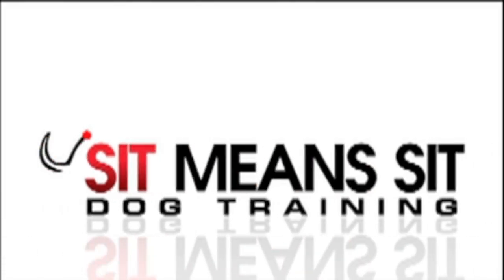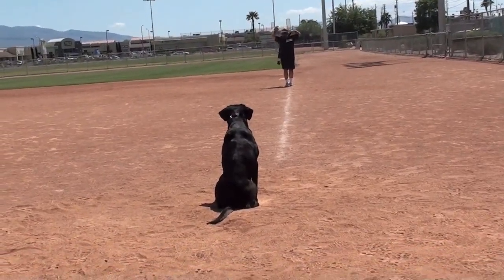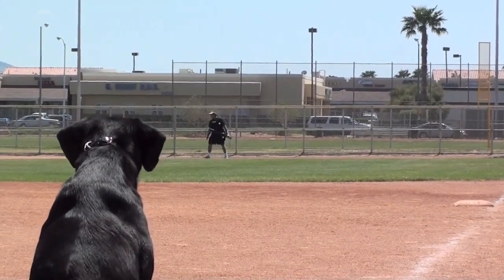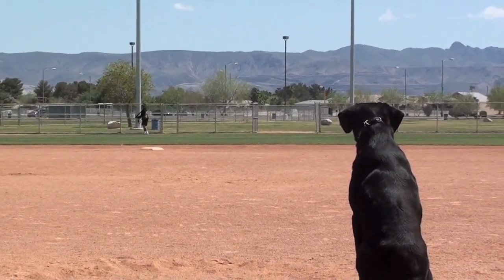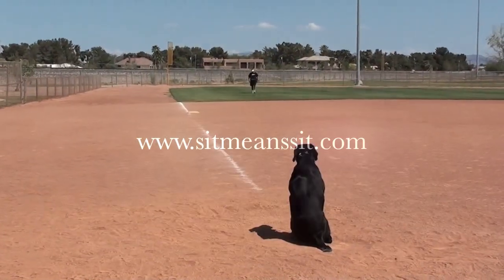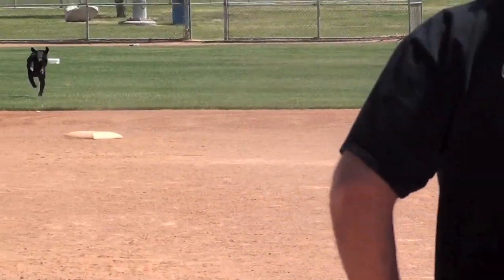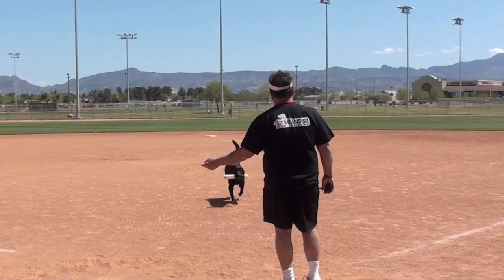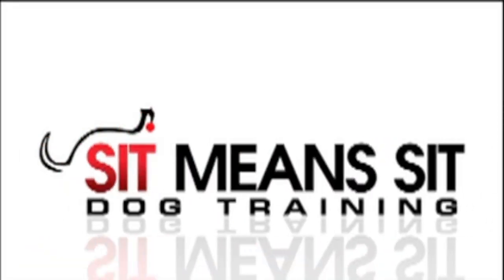Labrador Retriever Training Baseball Thunder 100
This dog training video shows some retriever drills of using the Thunder 100 retriever launcher with simulated shotgun sound on a baseball diamond.   This launcher has advantages in using the sound and throwing your marks for better placement a long with of course the ability to launch them as well.   The bases are used for target markers in both getting the dog to run out straight, or to give the dog a visual picture on come in whistles with a hand signal.

In this video, the dog is released with a bumper in his mouth, and then he exchanges bumpers so that piles do not necessarily have to be used, and because practicing with a bumper in his mouth makes for more concentration in the dog hitting his targets and taking casts.  For more information on Sit Means Sit dog training